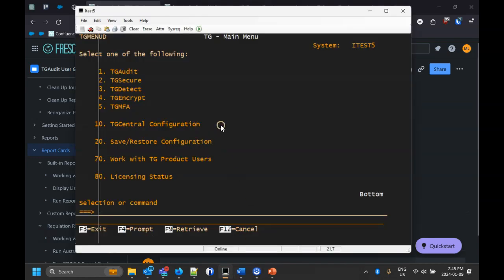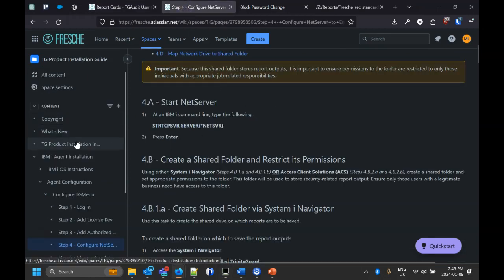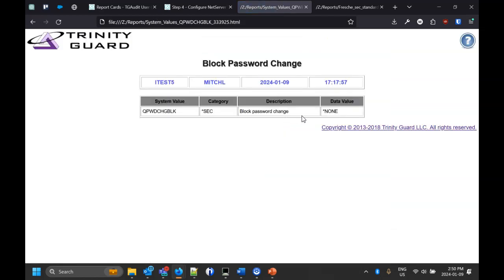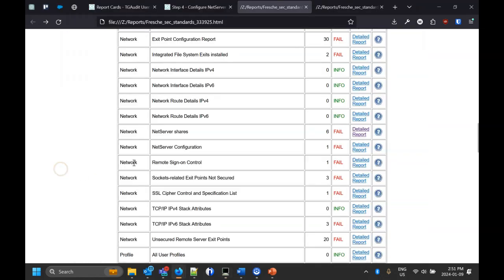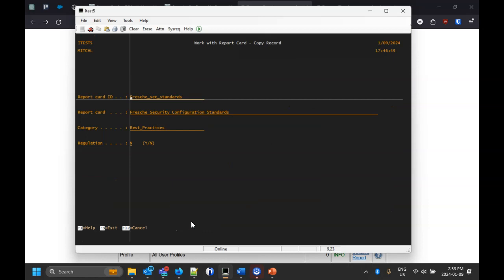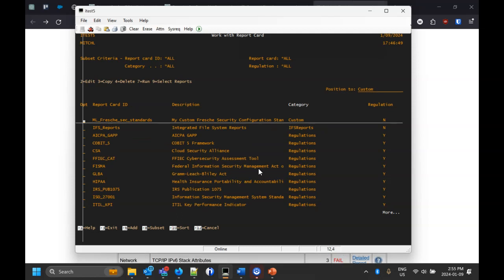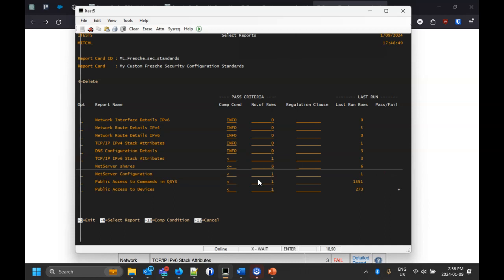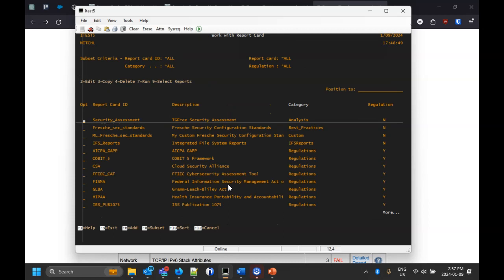Fresche Secure - Audit - Customizing Report Cards